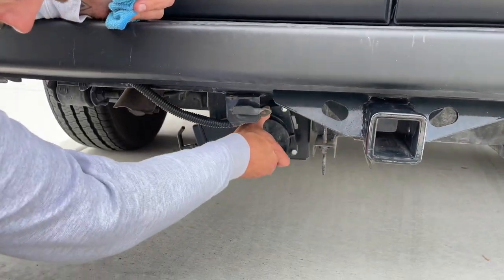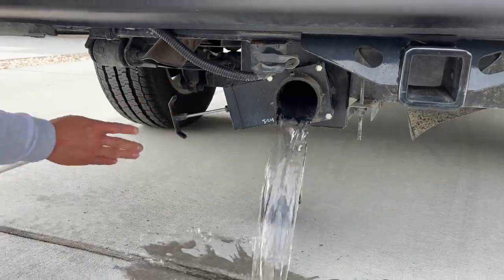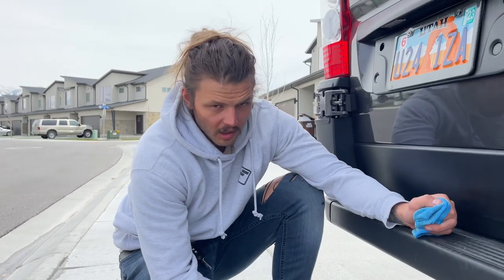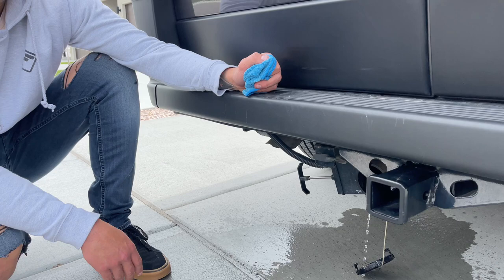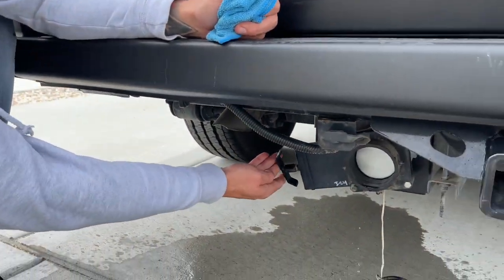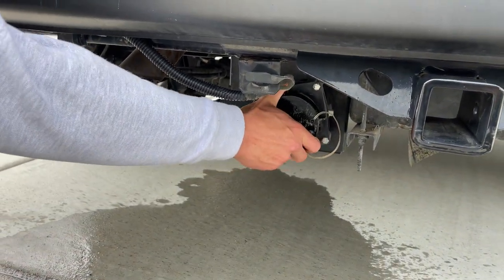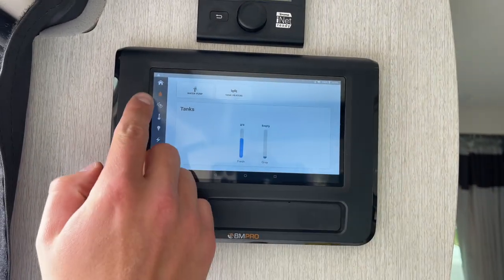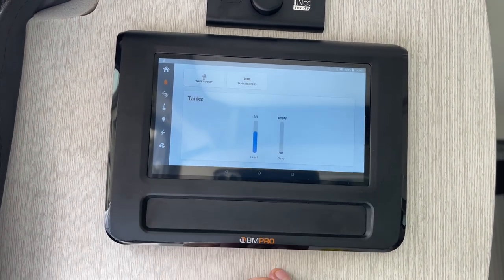Thor RIZE Camper Van Gray Water Tank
How to drain the Gray Water Tank.